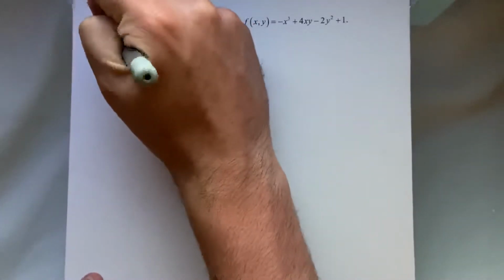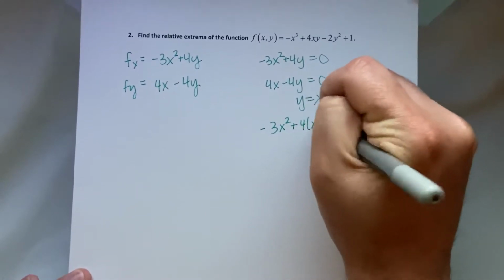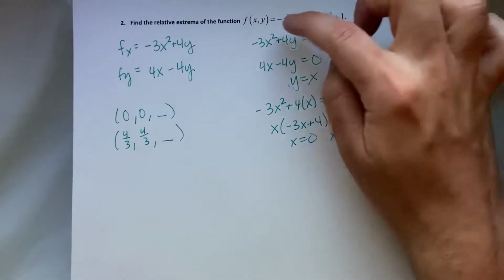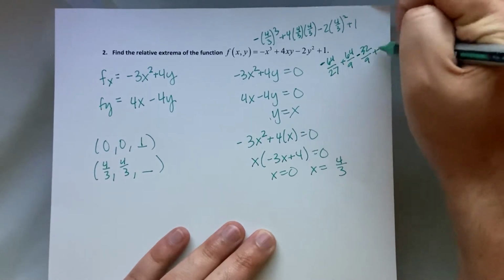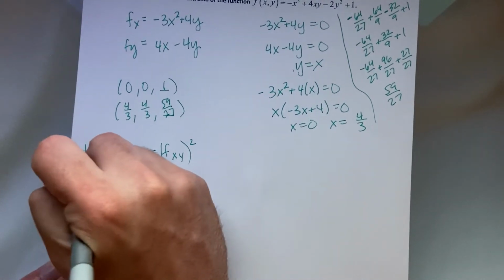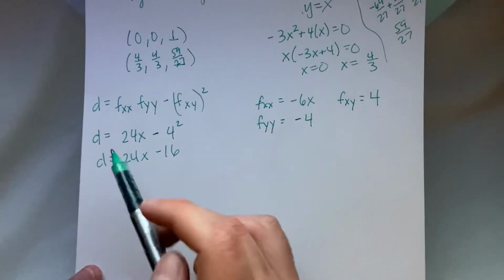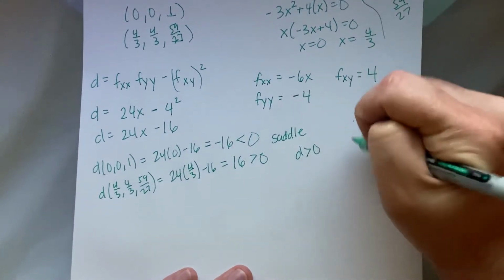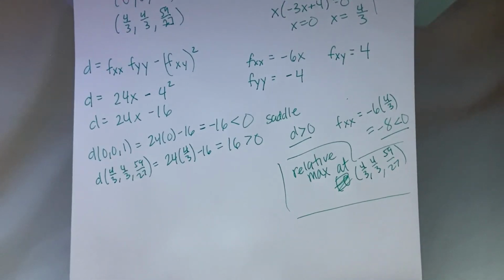MATH 2415 13.8 Notes Part 2